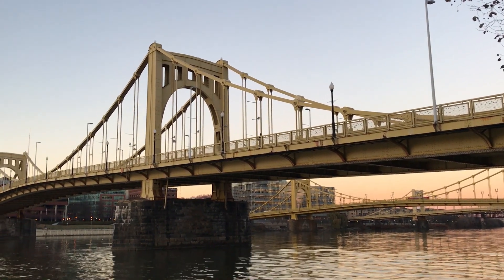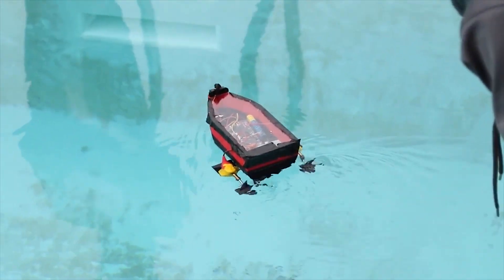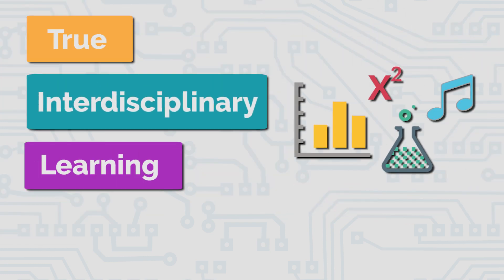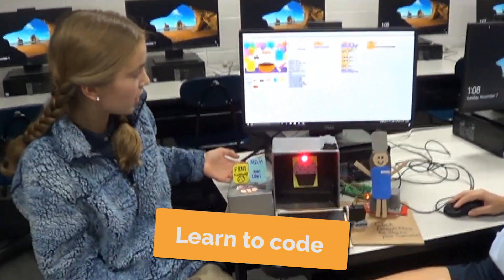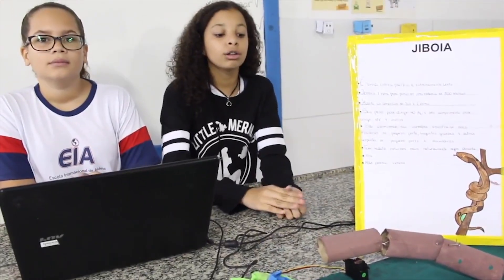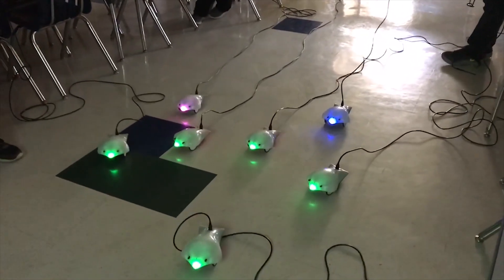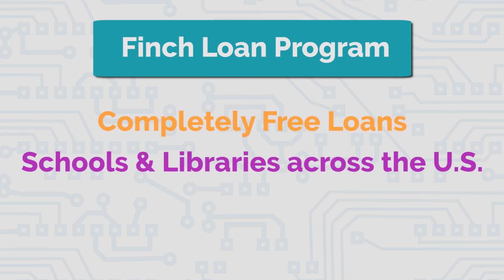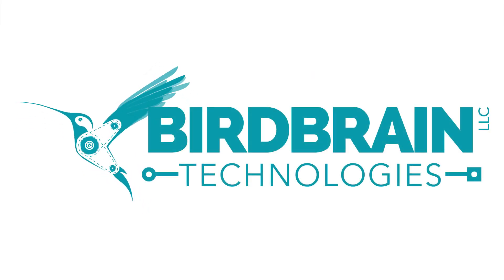BirdBrain Technologies LLC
A quick look at BirdBrain Technologies and our products the Hummingbird Robotics Kit and the Finch Robot!